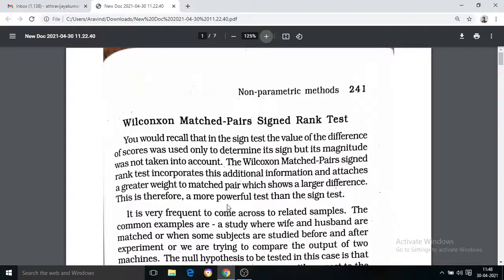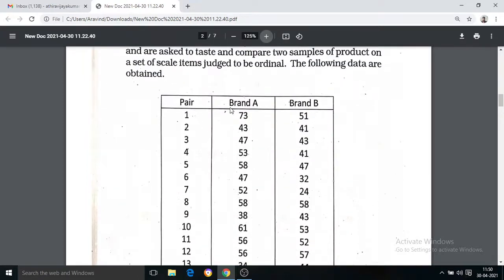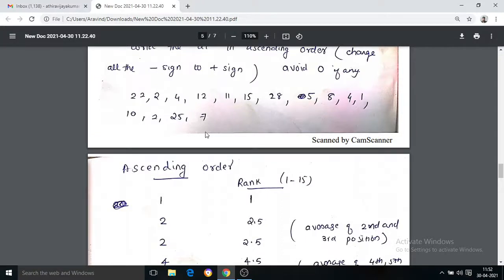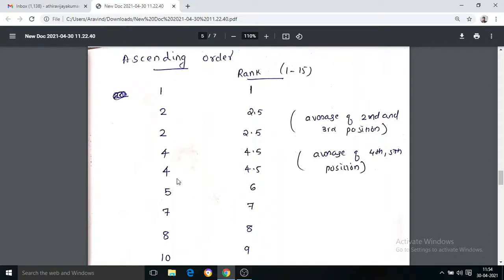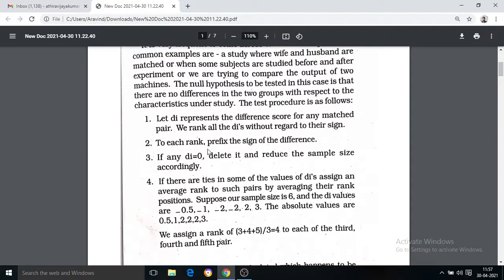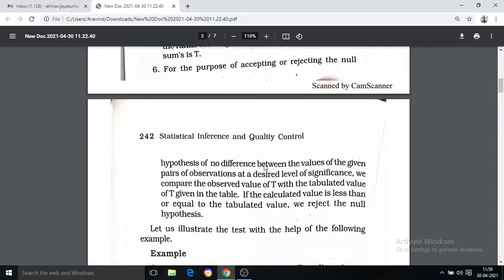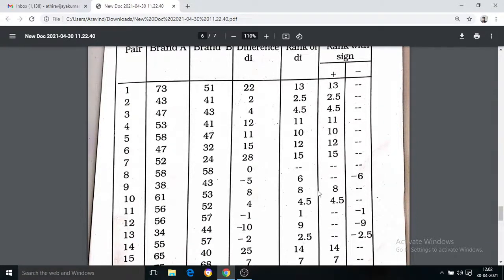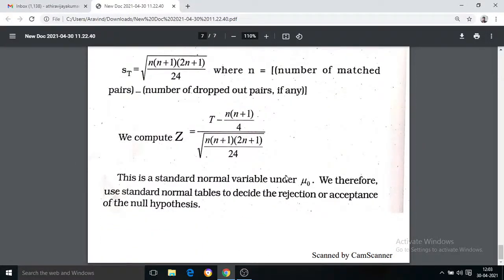wilconxon method example